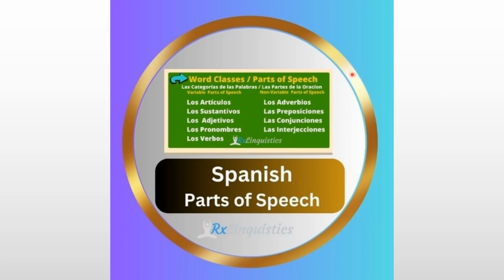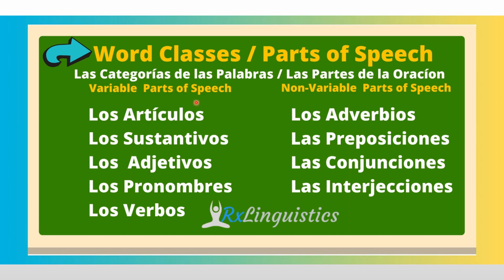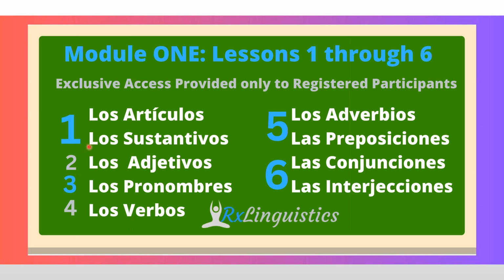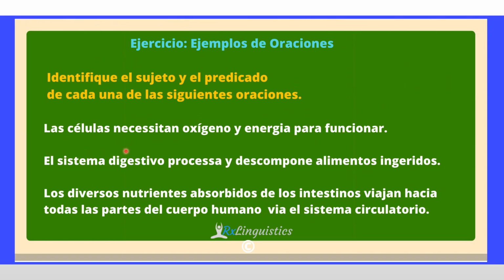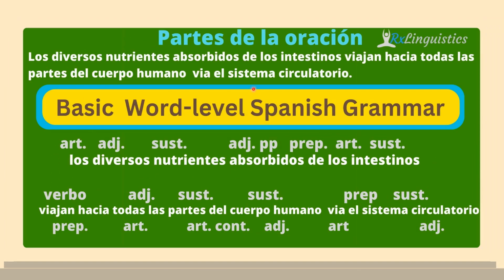Spanish Grammar for Beginners (Part 1): The Parts of Speech of a Spanish Sentence | Rxlinguistics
to Learn to Build Simple Spanish Sentences, Fast

This video from Rxlinguistics is an overview of a Spanish Grammar Foundations Course that will teach you the different categories of word classes that make up a sentence. Similarly to English, Spanish includes 9 parts of speech (also known as word classes):
The Variable Parts of Speech:
Spanish articles, Spanish nouns, Spanish adjectives, Spanish pronouns, Spanish verbs; and
The Non-Variable Parts of Speech:
Spanish adverbs, Spanish prepositions, Spanish conjunctions, and Spanish interjections.
The course will equip you with the linguistic knowledge that will help you later when you start building your own Spanish sentences.

FREE Course:
Receive your FREE “Spanish Grammar Foundations: The Parts of Speech” course by contacting us via email  as indicated in the video.

Additional courses you may want to enroll in after completing “… The Parts of Speech” course:

Please be advised to copy, paste, and save these links in a dedicated folder for possible future reference.